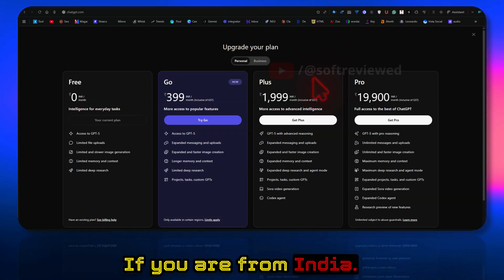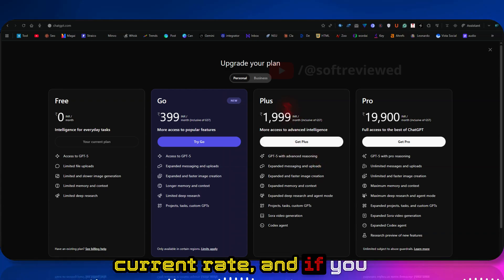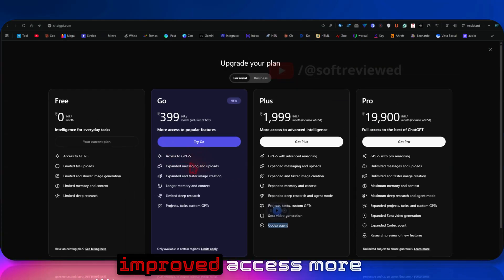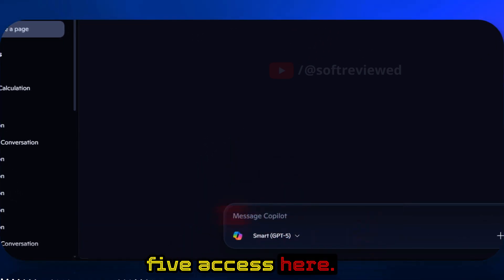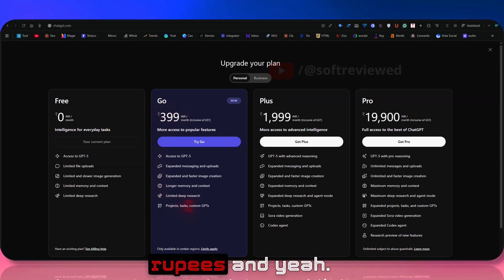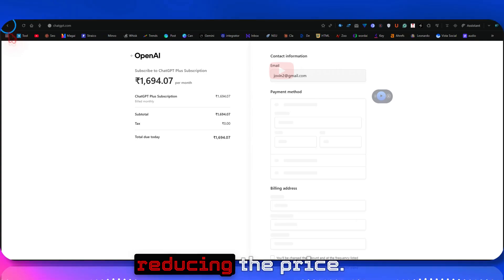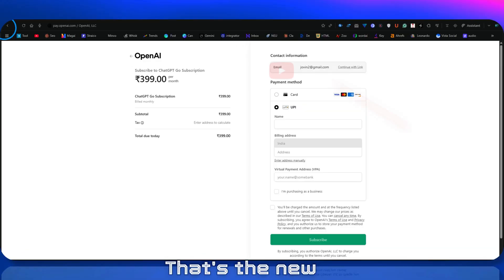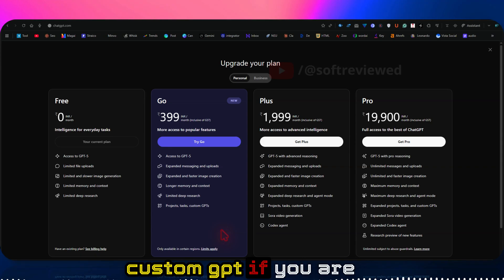🟢 ChatGPT Cheap Go Plan Launches in India: Pricing, Features & UPI Payment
Unlock the latest ChatGPT Go Plan in India! This new plan offers exclusive features for Indian users, affordable pricing in INR (₹400/month), and seamless UPI payment options. Discover how it compares with the Plus and Pro plans, what’s missing (like video and Codex agent), and why it’s perfect for those needing custom GPTs and projects. See step-by-step upgrades, new payment methods, and decide if you should switch.
Find full details below with timestamps for easy navigation!

00:00 ChatGPT Go Plan: Indian Launch Explained
01:05 Go vs Plus & Pro: Pricing & Feature Differences
02:00 What Do You Lose With the Go Plan?
02:40 UPI Payment—How to Upgrade Easily
03:30 Should You Switch? User Decision Guide
04:10 Final Thoughts & Subscribe for Updates